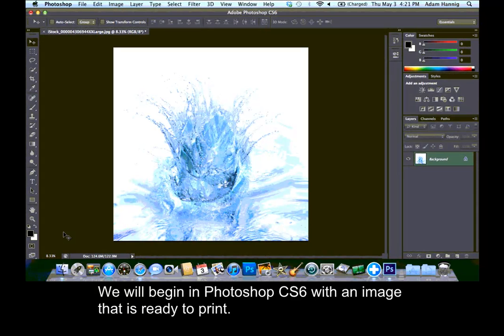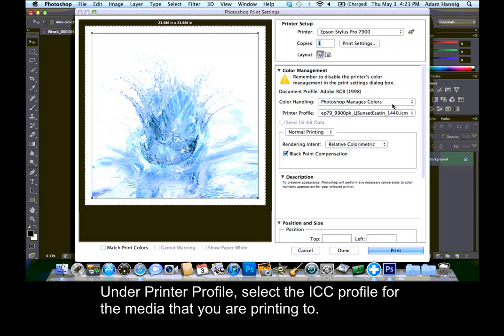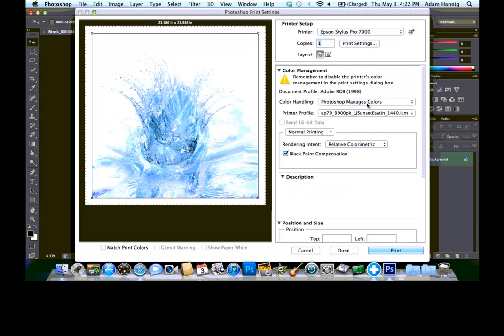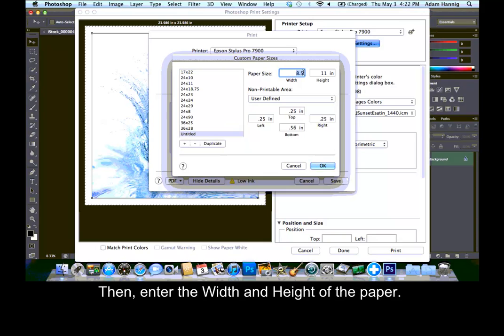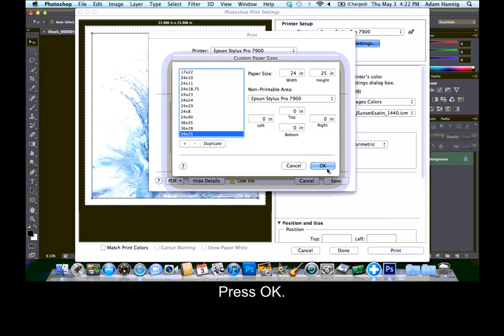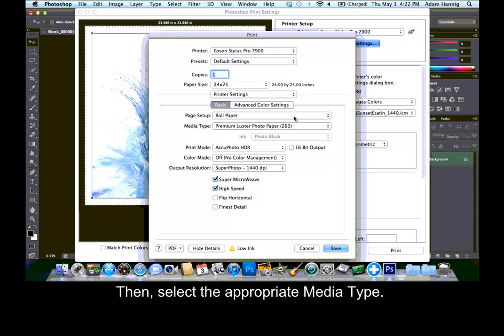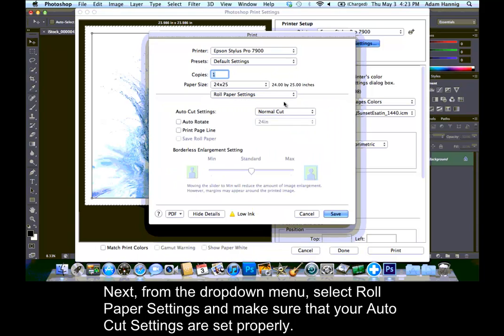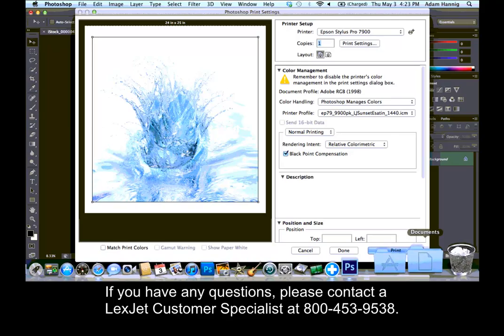Photoshop CS6 - Printing to an Epson Stylus Pro Printer - Mac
Learn how to print to an Epson Stylus Pro Printer through Photoshop CS6 and the Epson printer driver using a Mac. More at the LexJet Blog: